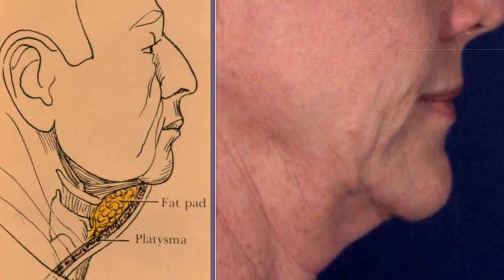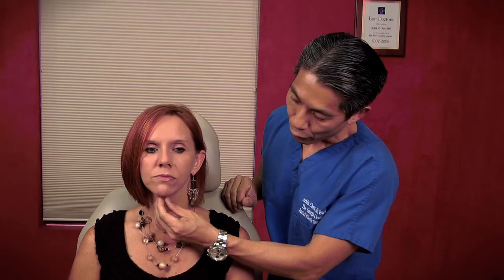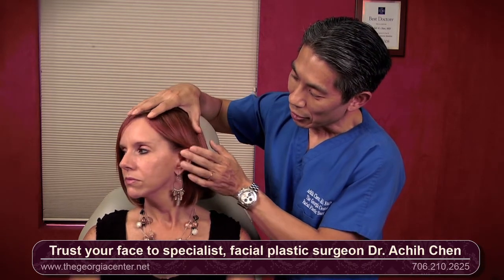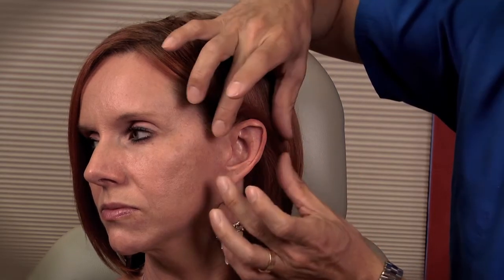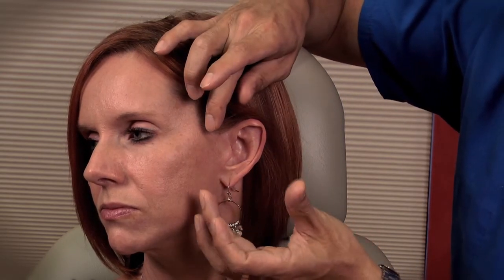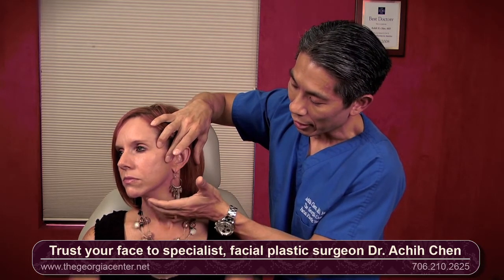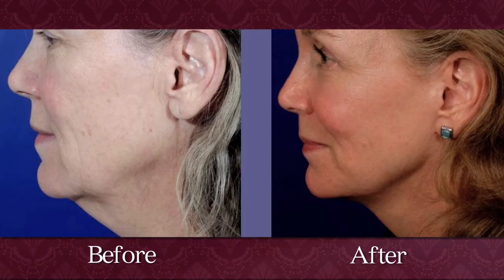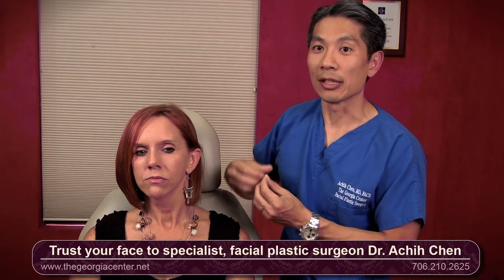Facelift Augusta, Evans, Buckhead, Atlanta, and Martinez Georgia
Facial Plastic Surgery Evans Georgia and Augusta Georgia---ACHIH H. CHEN, MD, FACS, FAAFPRS is a gifted and meticulous surgeon who is able to blend the art and the science of cosmetic facial plastic surgery to bring out individualized beauty in each patient. He is an award winning surgeon who has been recognized by his peers as amongst the "Best Doctors in America®", awarded to the top 5% of physicians in America.

Cosmetic surgical procedures include:
facelift, necklift, blepharoplasty (eyelid surgery), browlift, rhinoplasty (nose job or cosmetic nasal surgery), cheek augmentation (cheek implants), chin augmentation (chin implants), mid-facelift/rejuvenation, lip augmentation (enhancement, enlargment), laser resurfacing, fat transfer/grafting, neck liposuction, dimple creation or dimpleplasty

Non-surgical procedures include injectible fillers including Radiesse, Restylane, Juvederm and Sculptra and neuromodulators including Botox and Dysport

Serving the following Georgia communities: Augusta, Atlanta, Evans, Eatonton, Athens and Buckhead. Also serving South Carolina - Columbia and Aiken.